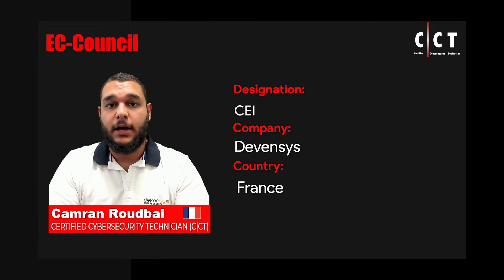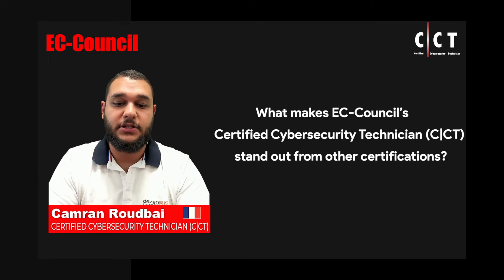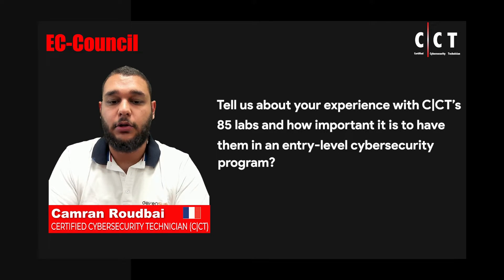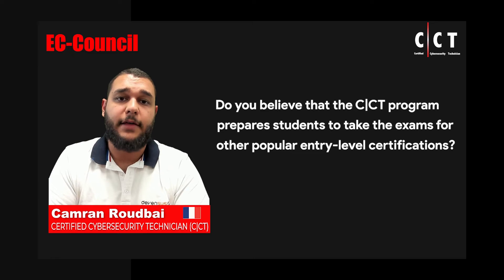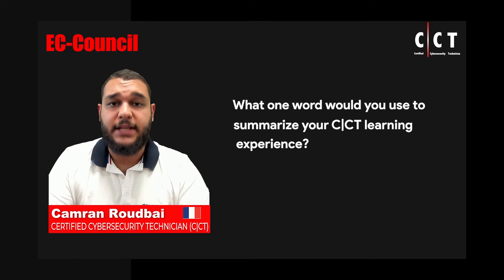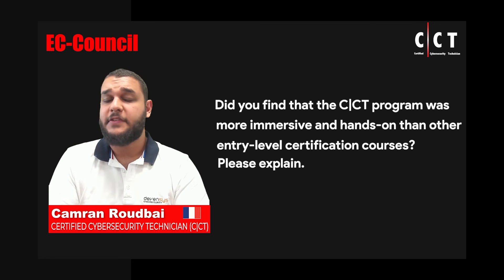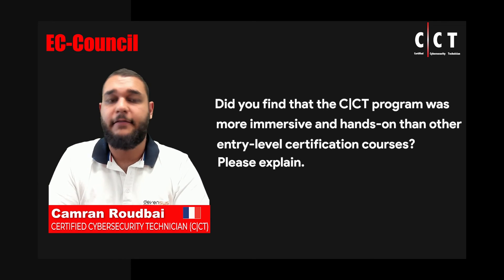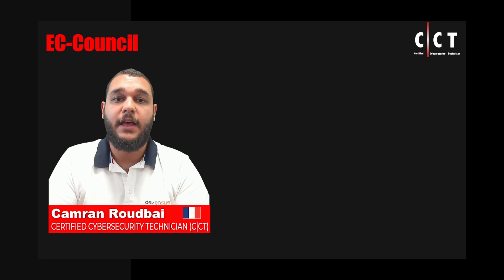World's Best Entry Level Certification: Know How & Everything: An Exclusive Expert Review of CCT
The world’s only entry-level certification that builds multi-domain technical skills, hands-on! The C|CT provides immersive, foundational cybersecurity domain coverage, including key concepts, practical hands-on labs, and critical thinking challenges to produce world-class cyber security professionals.